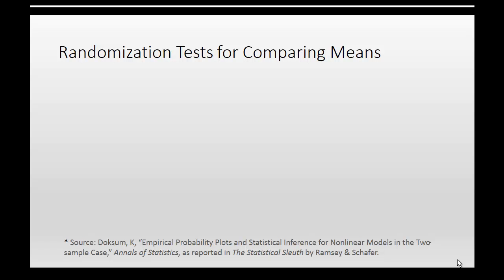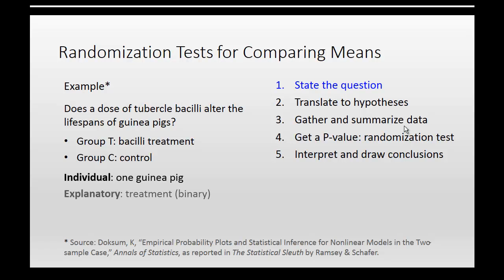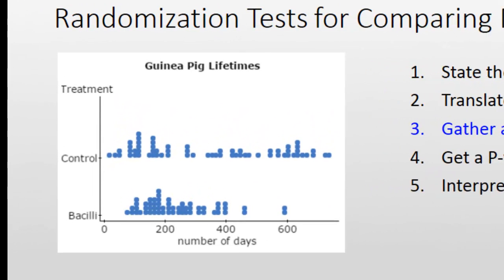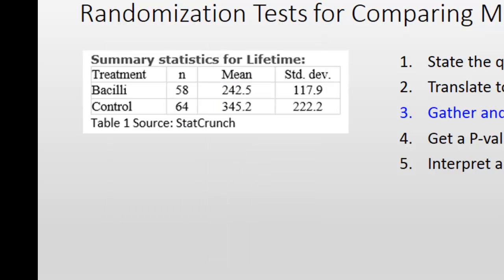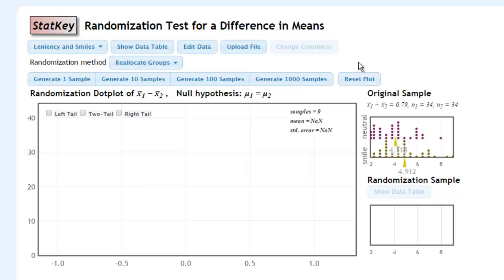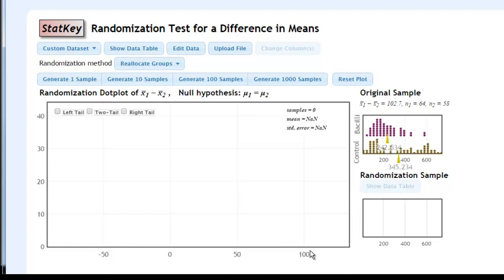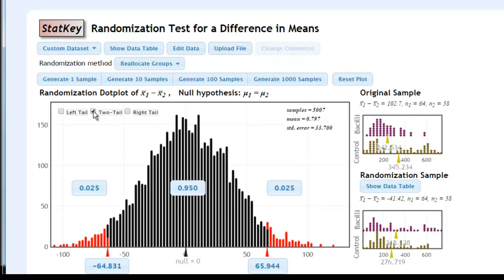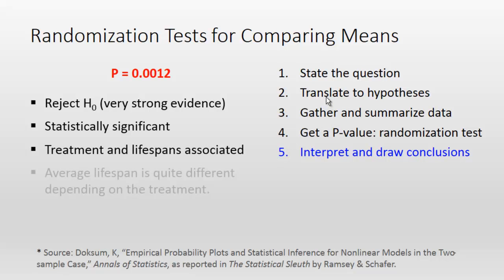Randomization Test for Comparing Two Means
Using StatKey to compare two means